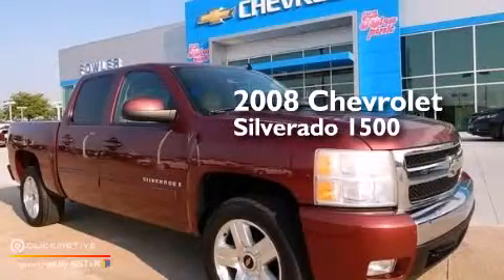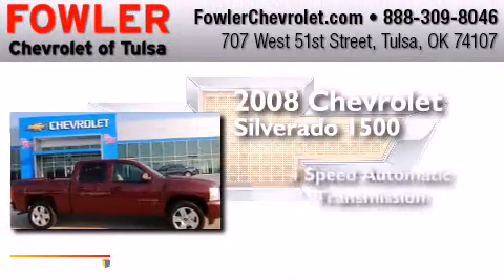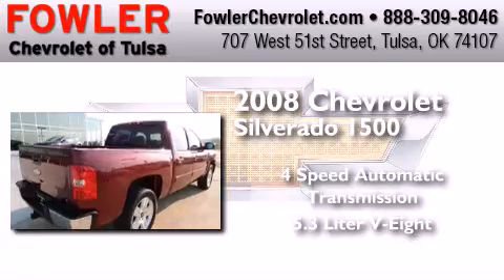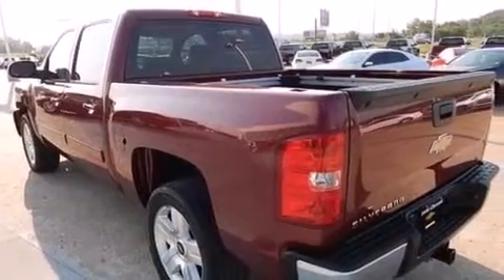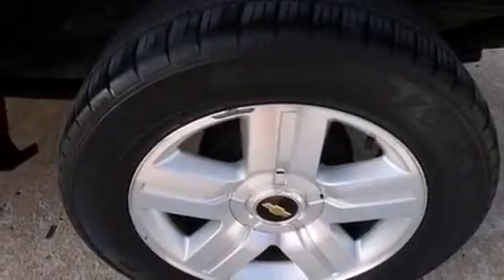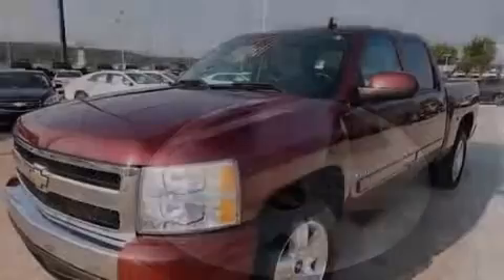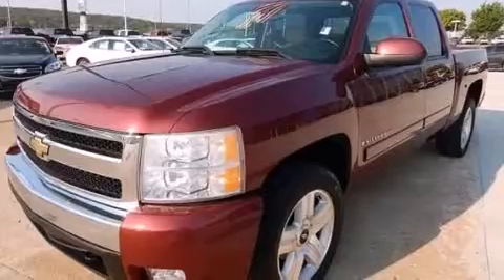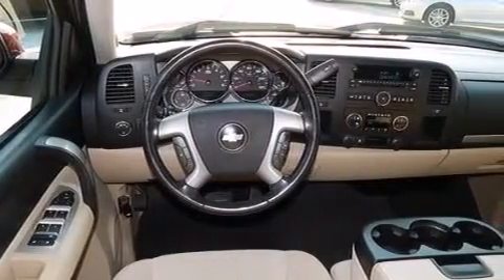Pre-Owned 2008 Chevrolet Silverado 1500 Tulsa OK 74107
We have been honored to serve the Tulsa OK area , we promise that your experience at our dealership will exceed your expectations ! Year : 2008 Make : Chevrolet Model : Silverado 1500 Engine : Gas V8 5.3L/323 Trans . : Automatic Exterior : Red Miles : 140,223 Interior : Beige Fowler Chevrolet 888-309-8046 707 West 51st Street Tulsa , OK 74107